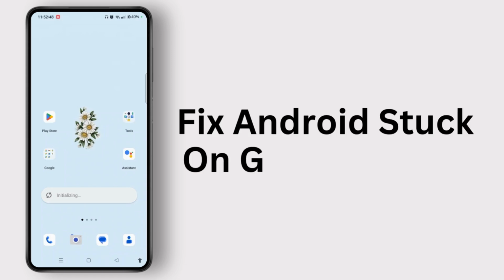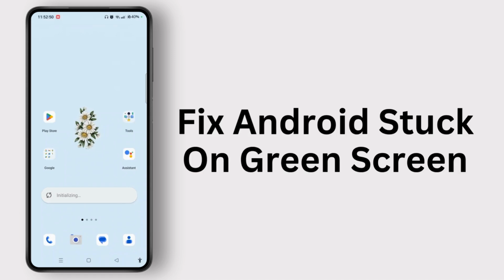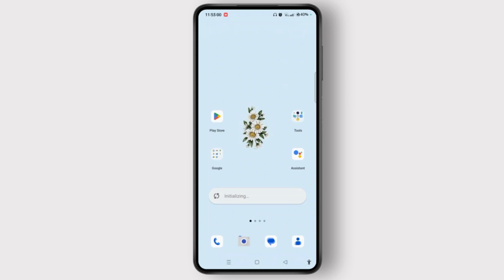How To Fix Android Stuck On Green Screen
In this tutorial, we’ll show you how to fix the issue of your Android device being stuck on a green screen. Whether it's an Android box, Samsung Galaxy, or another Android device, this step-by-step guide will help you troubleshoot and resolve the problem effectively.

You'll also learn tips on fixing the green screen issue for different devices, including how to fix Android boxes and how to deal with green screen issues on Samsung Galaxy and iPhones.

Timestamps:
0:00 Introduction
0:15 Step 1: Restarting the Device
0:34 Step 2: Checking Hardware Connections
0:50 Step 3: Resolving the Green Screen Issue